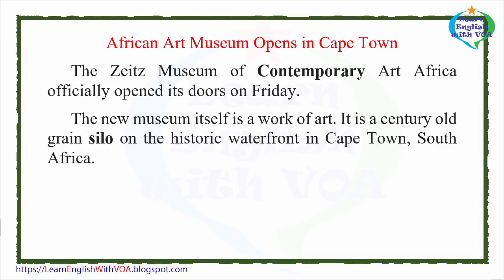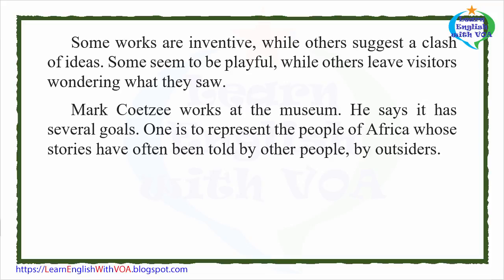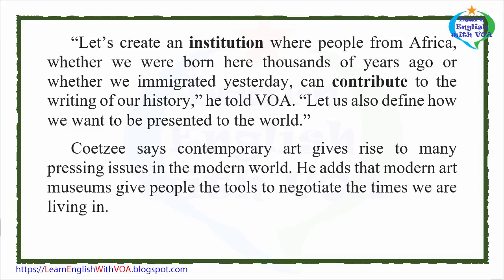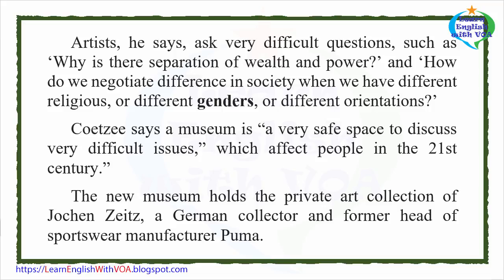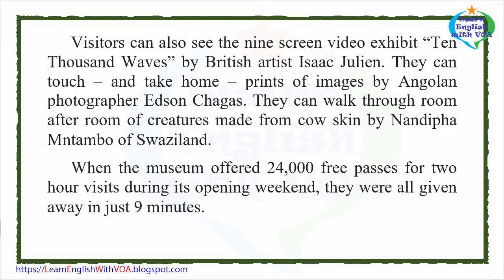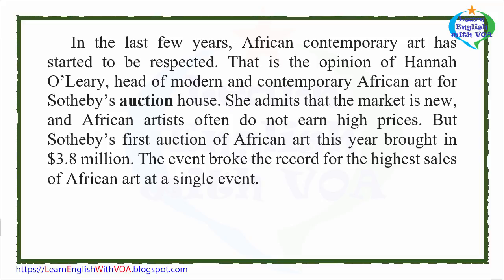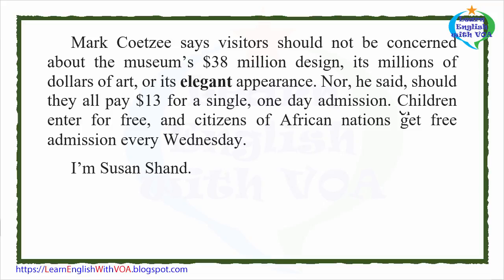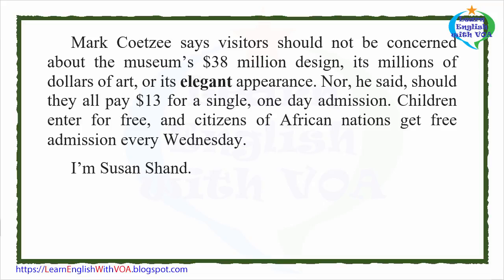Learn English with VOA News - African Art Museum Opens in Cape Town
By Learn English with VOA channel

VOA’s Anita Powell reported this story from South Africa. Susan Shand adapted her report for Learning English. George Grow was the editor.

museum – n. ​a building in which interesting and valuable things (such as paintings and sculptures or scientific or historical objects) are collected and shown to the public​
silo – n. a tower that is used to store food (such as grain or grass) for farm animals
architect – n. a person who designs buildings
contemporary – adj. happening or beginning now or in recent times
exhibit – n. a collection of object that have been put in one place for people to see or inspect
institution – n. an organization
contribute – v. to supply or provide
balloon – n. ​a thin usually rubber bag that becomes larger when it is filled with air or gas​
costume – n. ​the clothes that are worn by someone (such as an actor) who is trying to look like a different person or thing​
gender – n. the behavioral or cultural qualities normally linked to one sex
auction – n. a public sale where things are gold to the person who offers to pay the most
elegant – adj. high grade or quality

Thank you very much for watching the video Learn English with VOA News - African Art Museum Opens in Cape Town with us.
We hope that with our Learn English with VOA channel, your English skills will be improved.